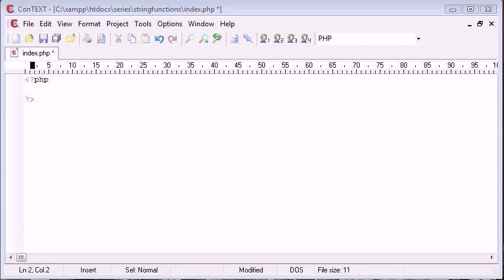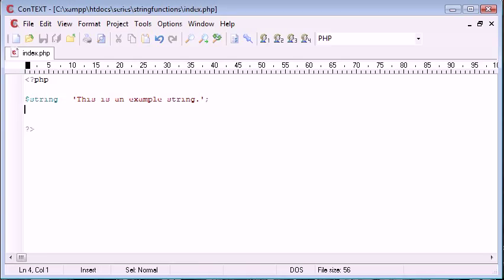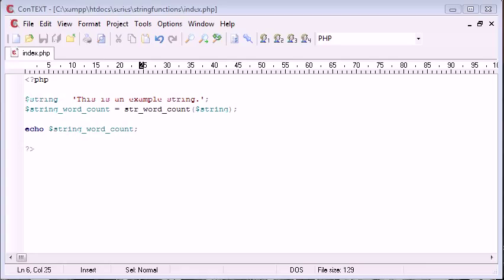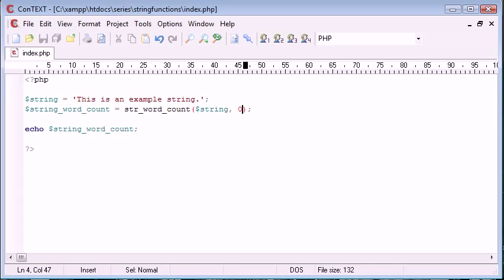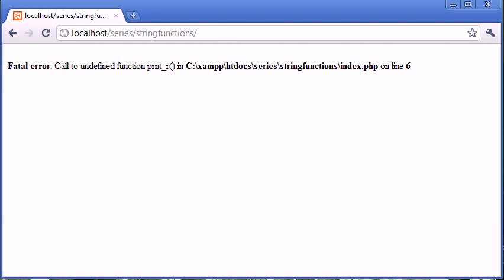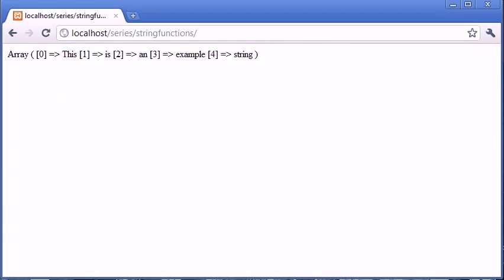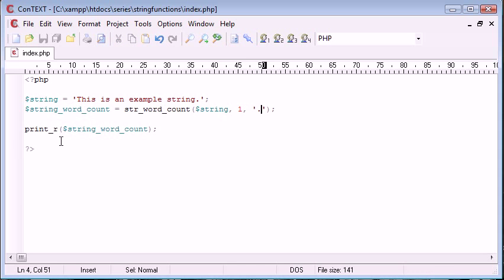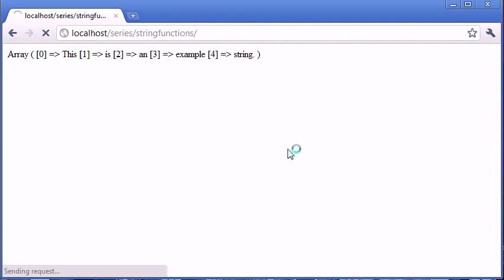Beginner PHP Tutorial - 34 - String Functions Part 1